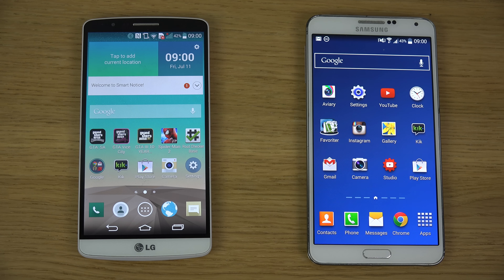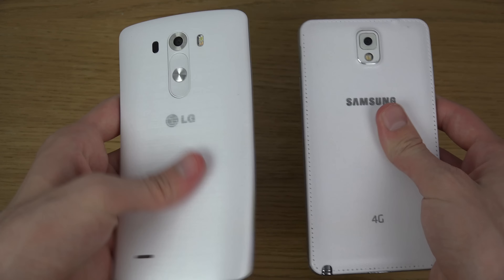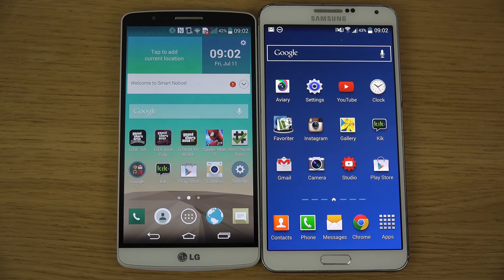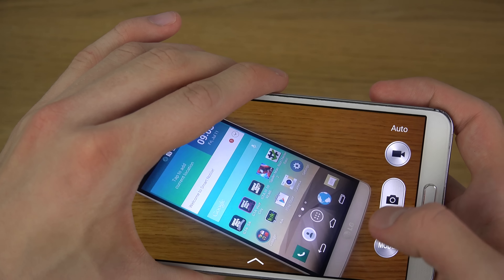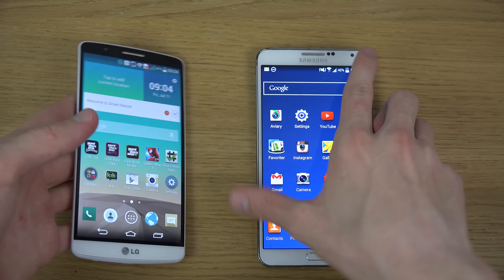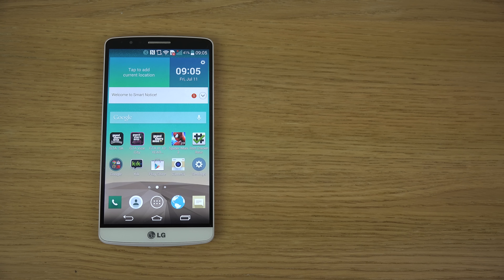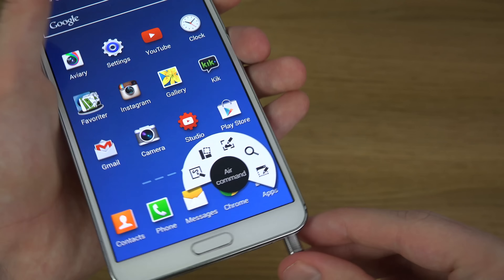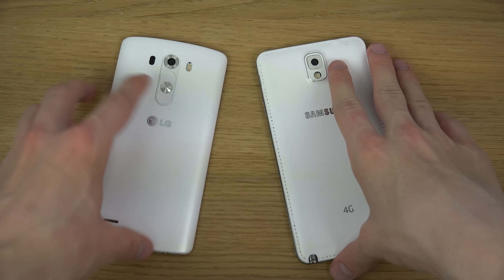LG G3 vs. Samsung Galaxy Note 3 - Review (4K)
LG G3 vs. Samsung Galaxy Note 3 - First Look